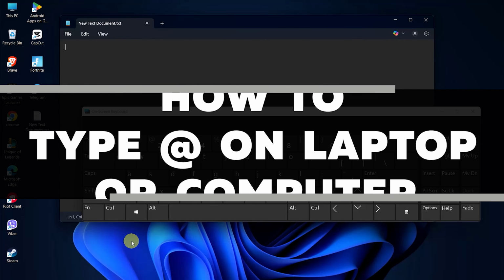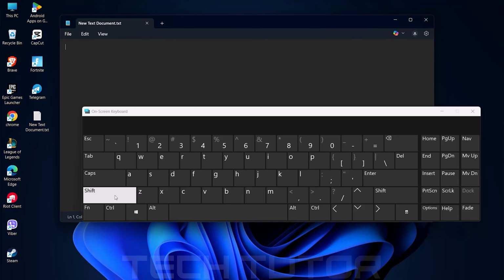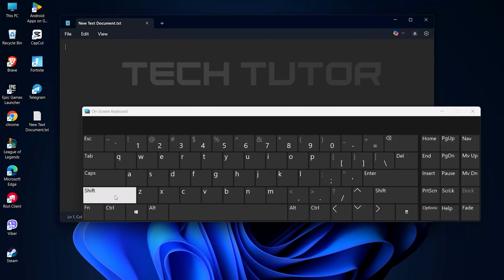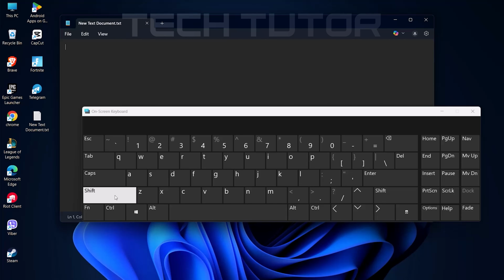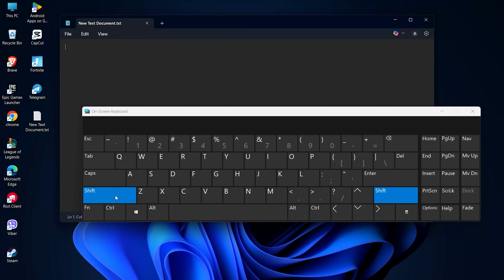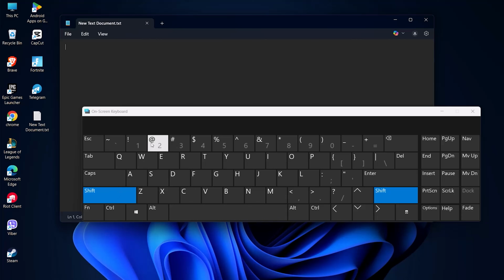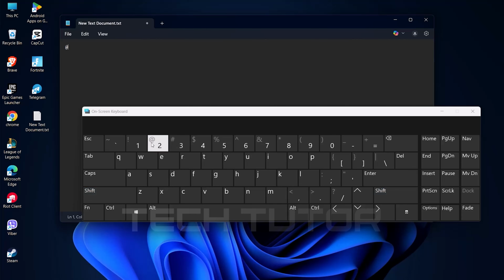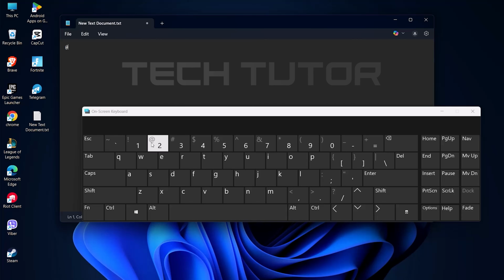How To Type @ On Laptop Or Computer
In this video, we will show you How To Type @ On Laptop Or Computer. This symbol is important for many tasks. You need it for email addresses and social media. Knowing how to type it quickly can save you time.